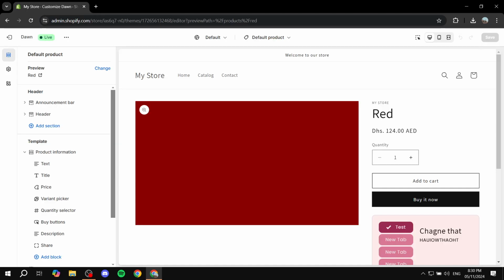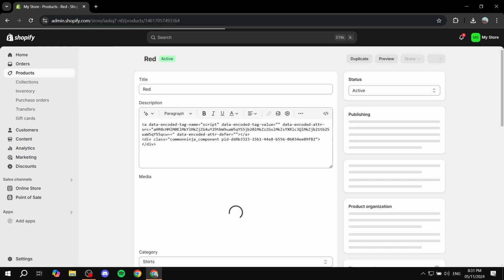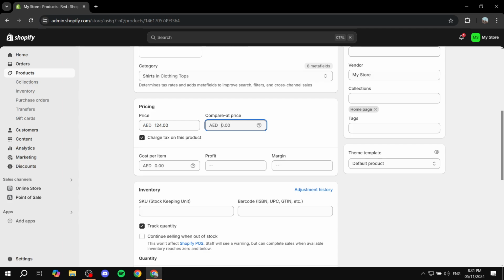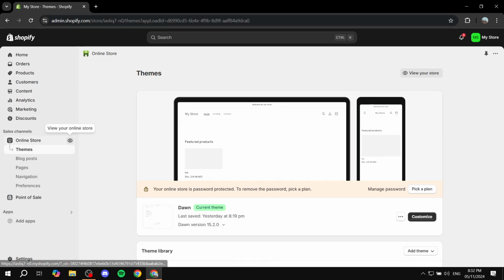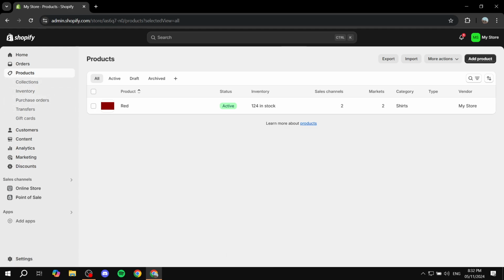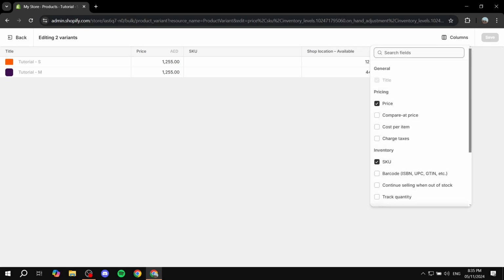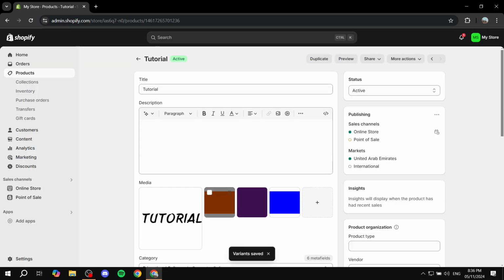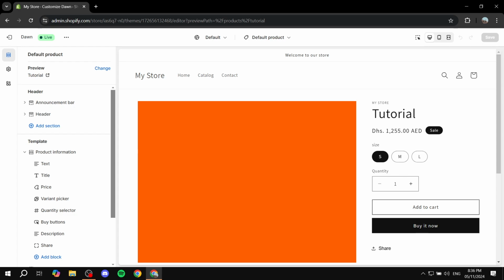How To Setup Strikethrough Sale Price on Shopify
If you are looking for a video about How To Setup Strikethrough Sale Price on Shopify, here it is!